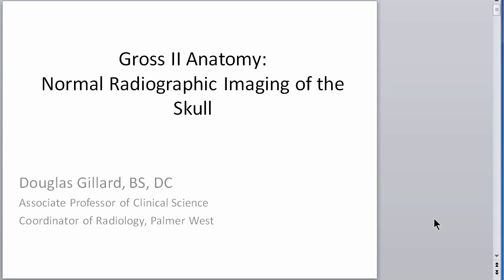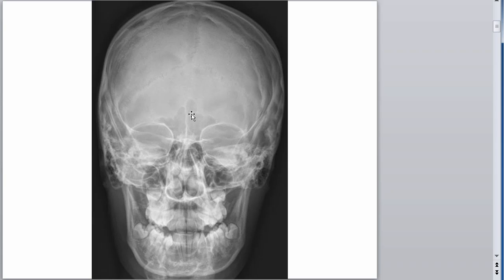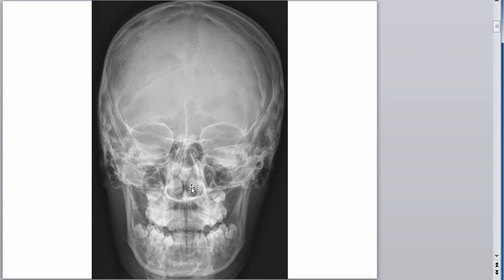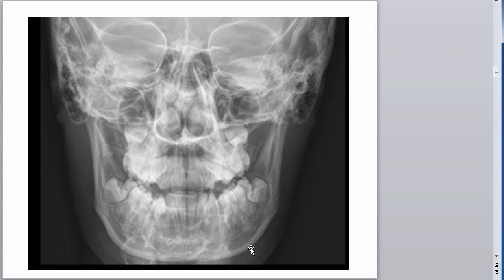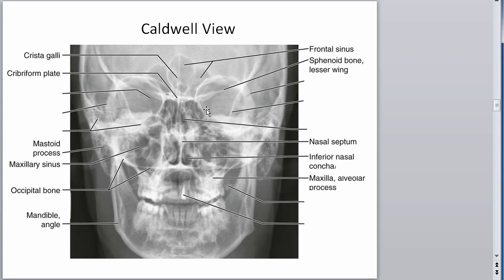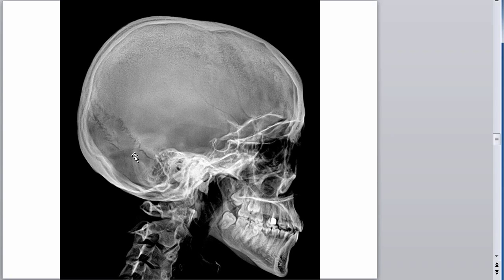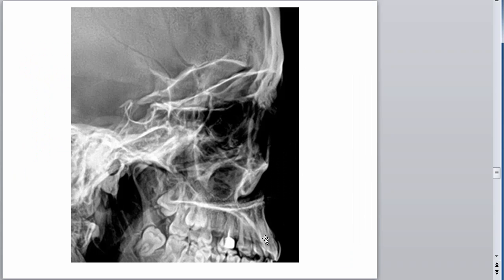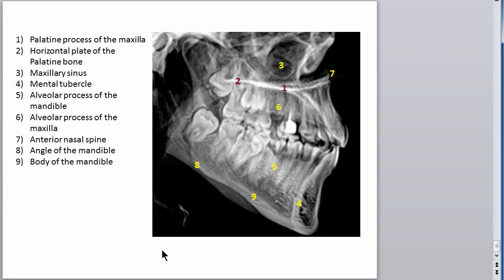Basic Radiology of the Skull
Hi guys.  Here's a quick lecture on the basic radiology of the skull, which you will be held responsible for on your midterm. The midterm questions will come right from the PowerPoint (you should have a .pdf of it{If not, it was uploaded to BrightSpace yesterday}).

Best of luck with your test!

Dr. Gillard